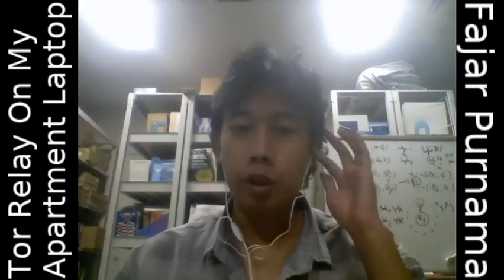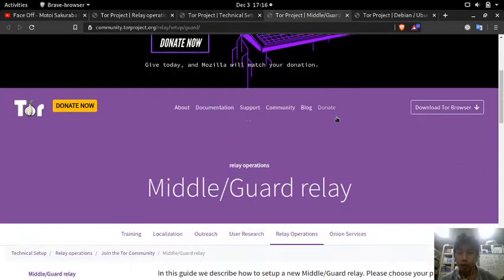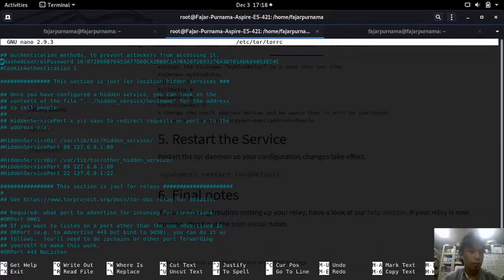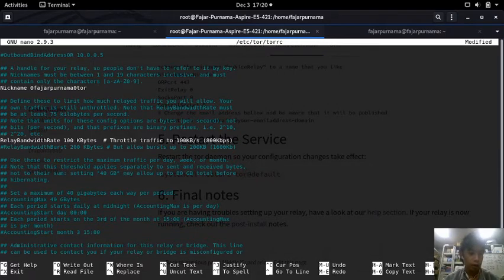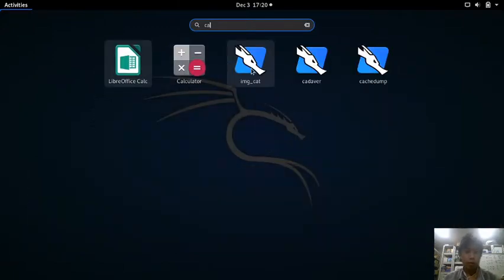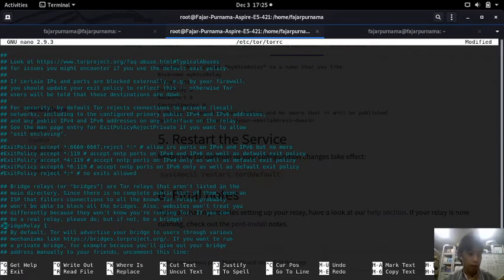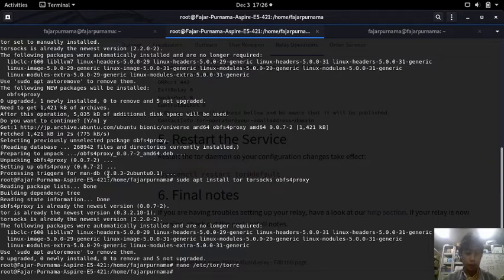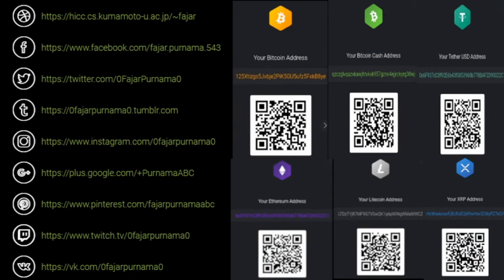Attempting to Install Tor Relay on my Ubuntu Laptop at my Apartment